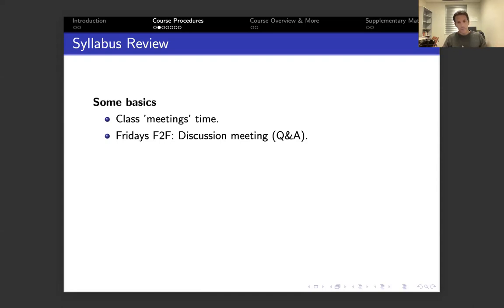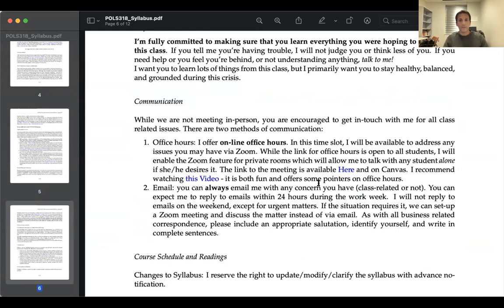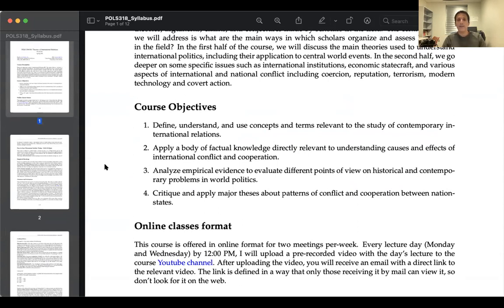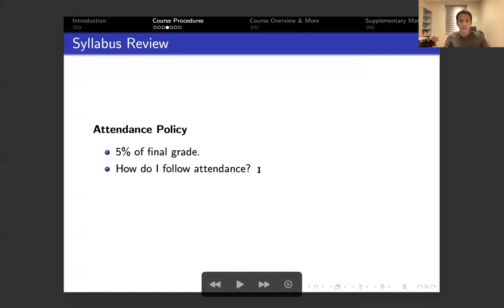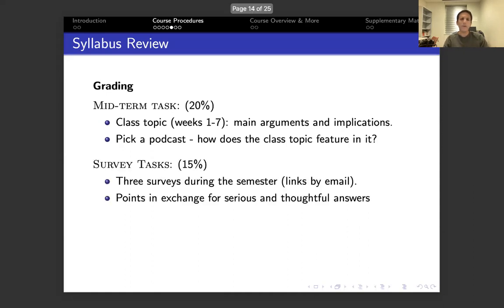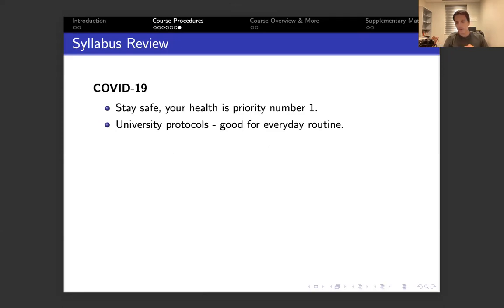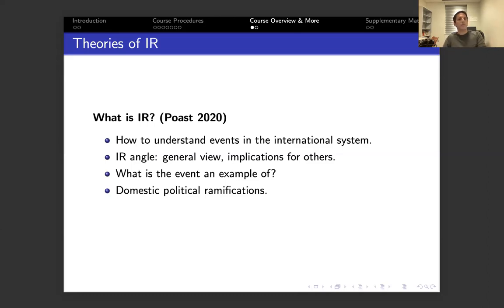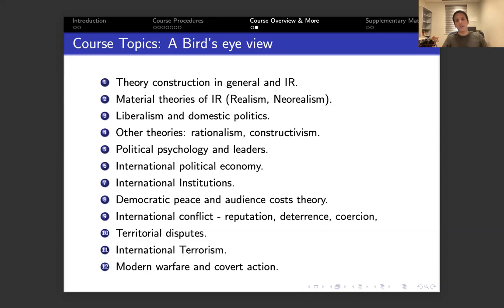POLS 318 (2021): Intro